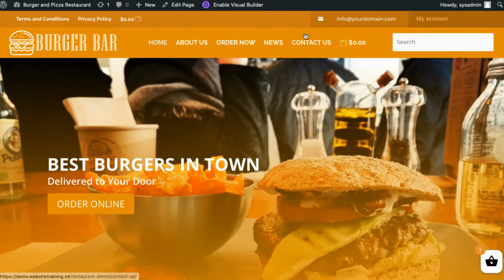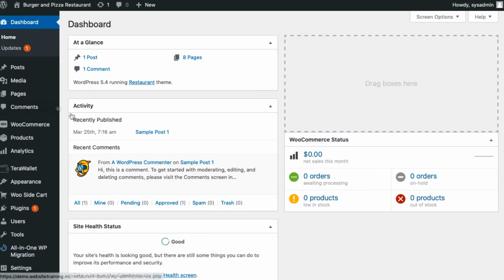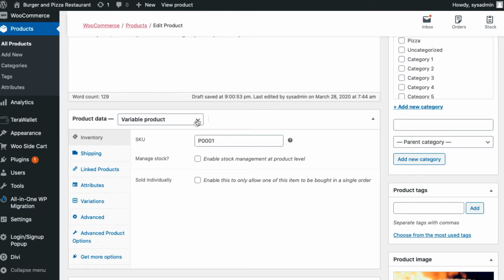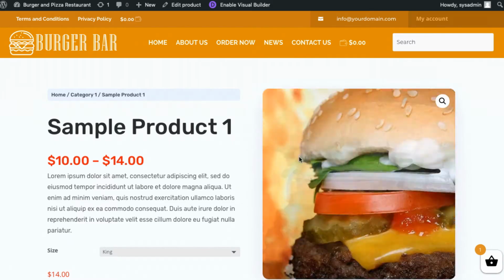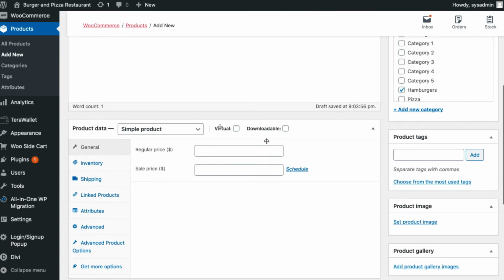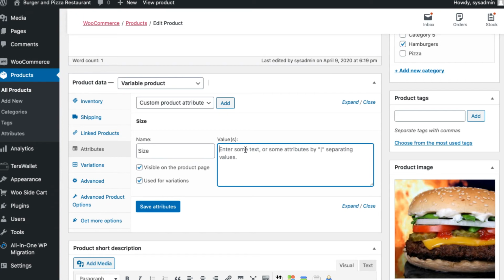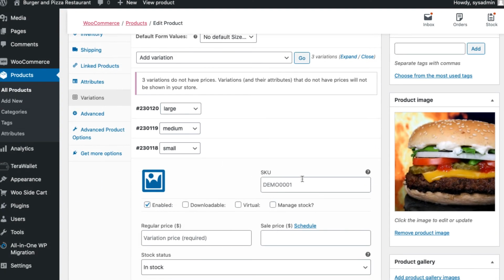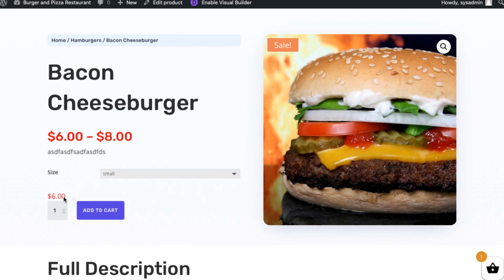Adding and customizing products To Your Website Part 1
PART2/ VIDEO4